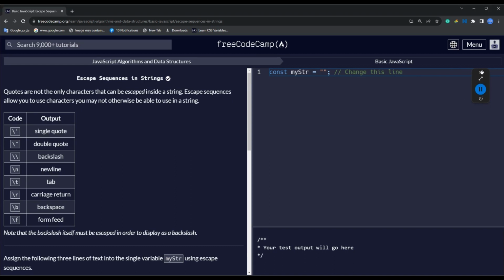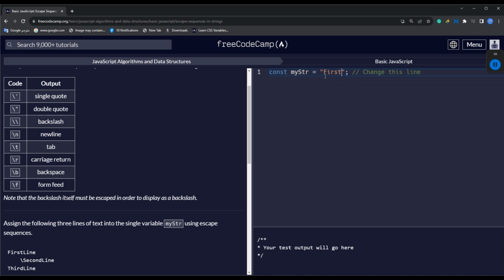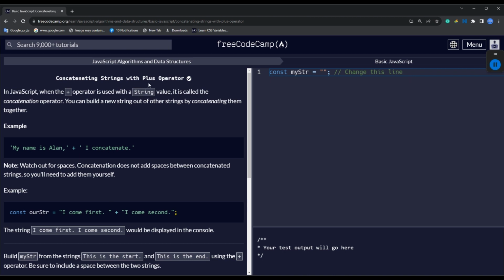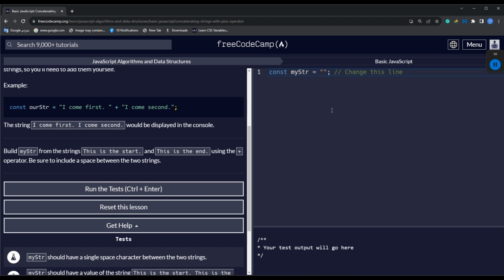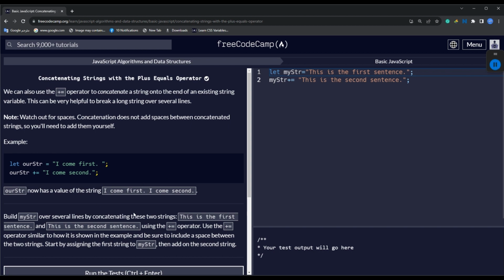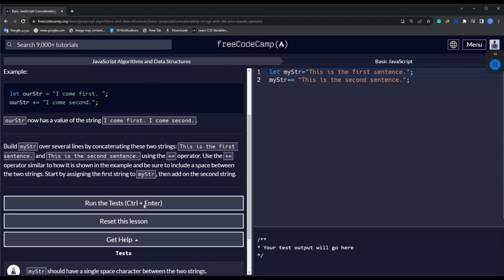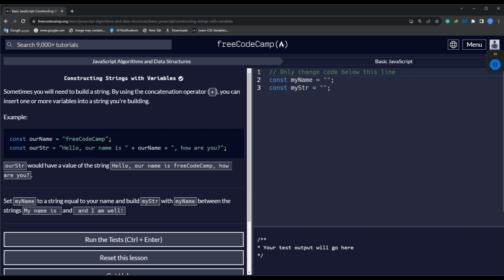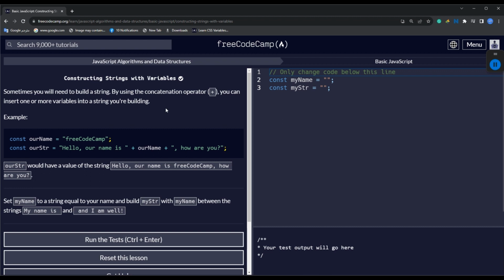FreeCodeCamp Basic JavaScript best practical tutorial part 4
In this video, you will learn the following topics:
1- Escape sequences in string,
2- concatenate a string with a plus operator
3- how to construct a string with variables